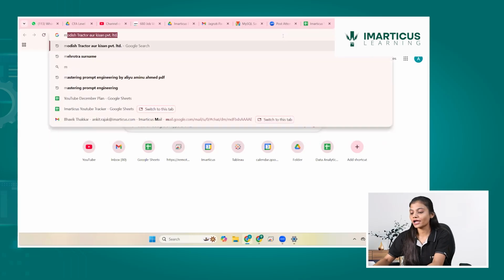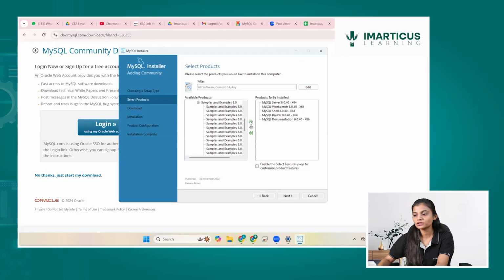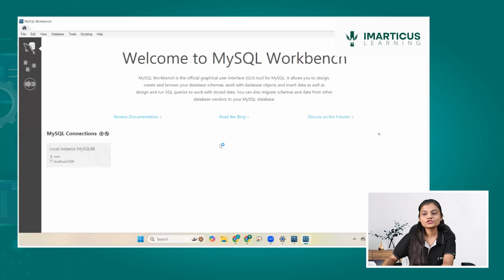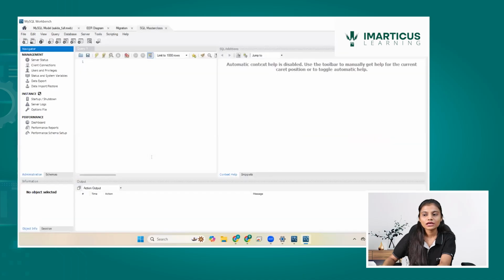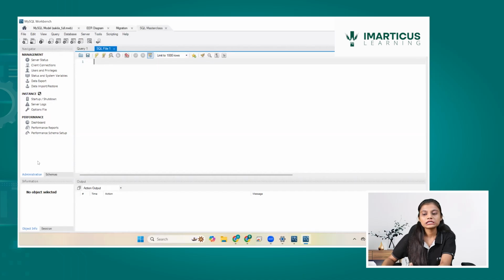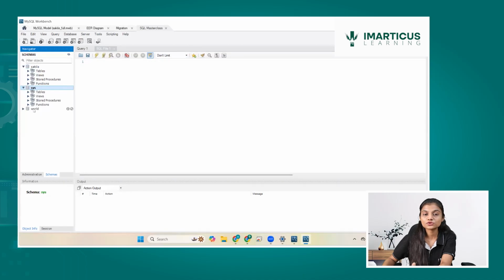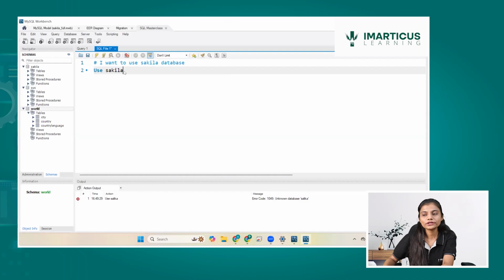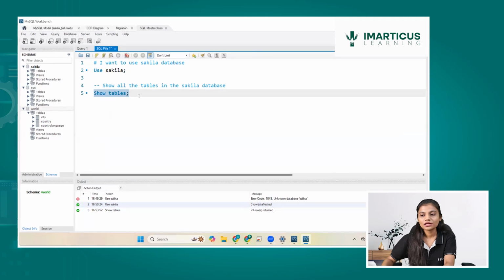MySQL Installation & User Interface | Step-by-Step Guide for Beginners | Module 08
Want to install MySQL and explore its user-friendly interface? In this Masterclass, we’ll guide you through the step-by-step installation of MySQL, setting up a database, and navigating its Graphical User Interface (GUI) to execute SQL queries easily. Whether you're a beginner or an aspiring database professional, this video is your gateway to begin mastering MySQL!

Timestamp ⏱️

00:00 - How to Install My SQL and User Interface?
08:26 - How to use My SQL Connections?
12:25 - How to use My SQL Tabs?
20:00 - What are the Comments and How to use it in Query Tab?

What You’ll Learn:

1️⃣ MySQL Installation Guide:

📌 Downloading MySQL – How to get MySQL from the official website for Windows, macOS, and Linux.

📌 Step-by-Step Installation – Setting up MySQL Server and Workbench.

📌 Configuring MySQL – Setting up the root user and configuring server settings.

2️⃣ MySQL User Interface & Tools:

📌 MySQL Workbench – Exploring the GUI interface for writing and running SQL queries.

📌 phpMyAdmin – Using the web-based MySQL interface for database management.

📌 Command Line Interface (CLI) – Running SQL commands directly via MySQL Shell.

3️⃣ Real-World Applications of MySQL:

📌 Web Development: Managing databases for websites and e-commerce platforms.

📌 Data Analytics: Using MySQL for querying and analyzing large datasets.

📌 Enterprise Systems: Powering customer relationship management (CRM) and ERP software.

Supercharge Your Data Analytics Career with SQL Expertise!

Recommended Resources for MySQL Installation & UI:

📚 "Learning MySQL" by O'Reilly Media
A complete guide to setting up MySQL and running queries.

📚 "SQL & MySQL for Data Scientists" by Renee M. P. Teate
A must-read for using MySQL in data analytics and machine learning.

📚 Official MySQL Documentation
Step-by-step instructions from the MySQL development team for installation and configuration.

❇️ Key Highlights

12 Years Legacy | 1M+ Learners Impacted | #1 Education Provider in Finance | 8+ Years Legacy in Data Analytics | 85% Placement Record | 54% Average Salary Hike | 24 LPA Highest Salary

🏆 Awards & Accolades